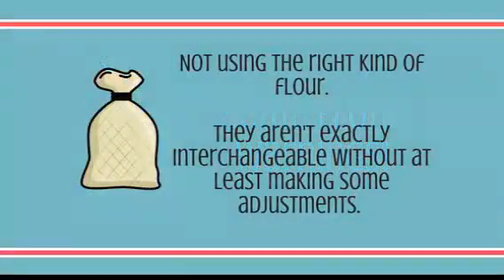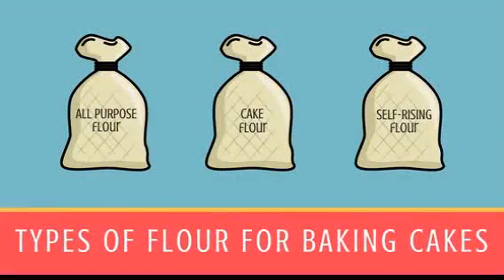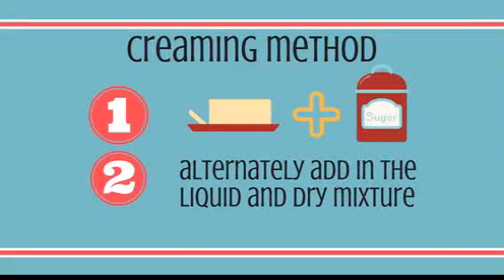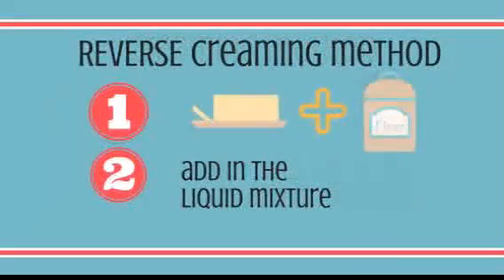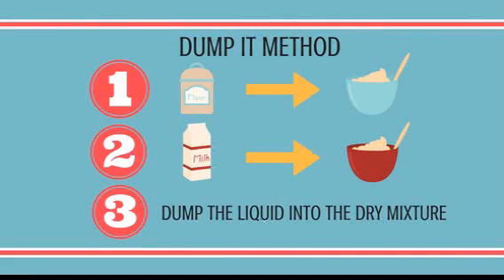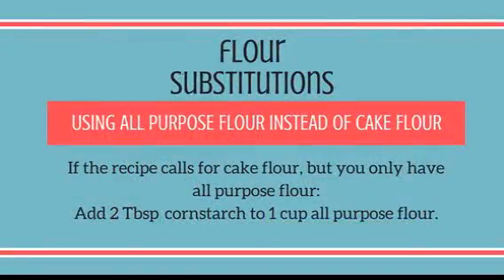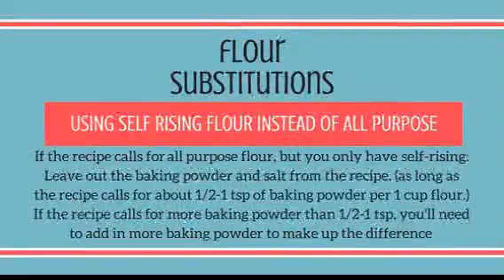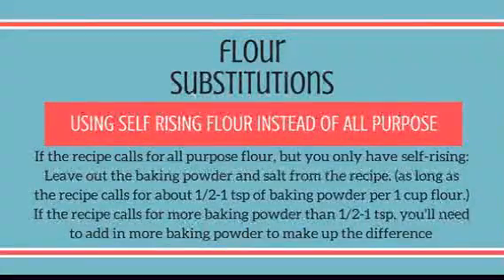Types of Flour for Baking Cakes, Mixing Methods Plus Substitutions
ALL about flour...specifically the types of flour for baking cakes. Learn the difference between the different types of flours, when to use them and if you can substitute them out. Also grab some helpful tips for mixing flour into your cake batter.